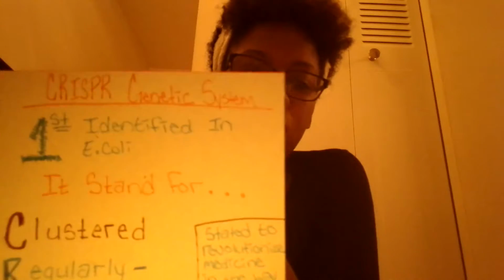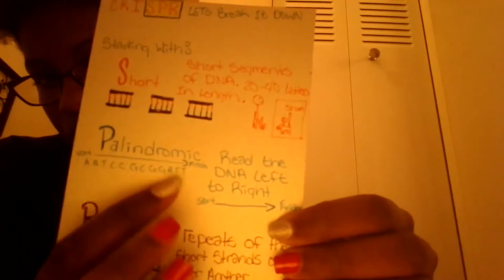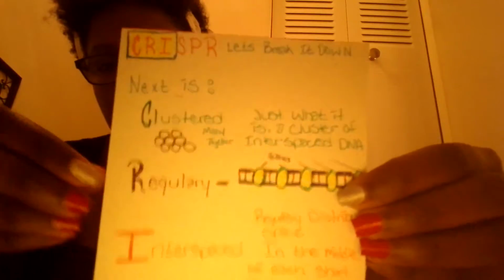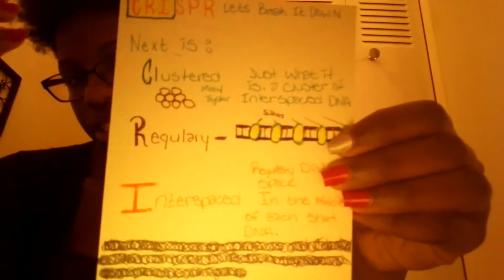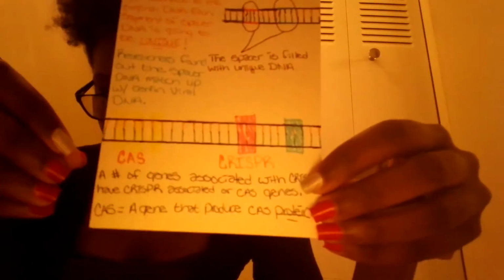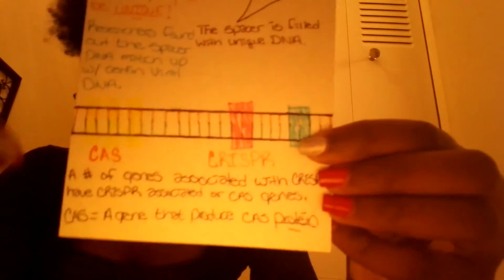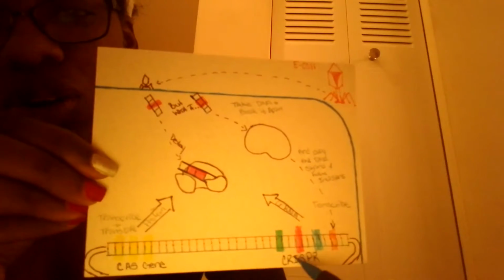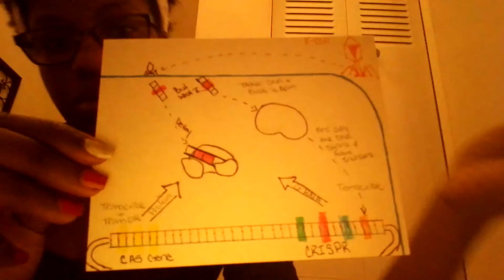CRISPR PT.1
A brief explanation of the CRISPR system.